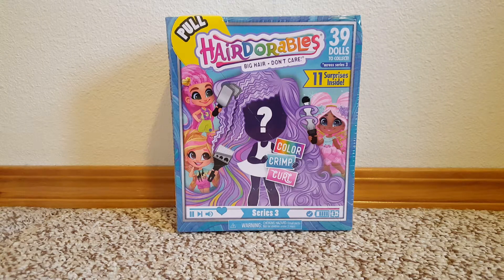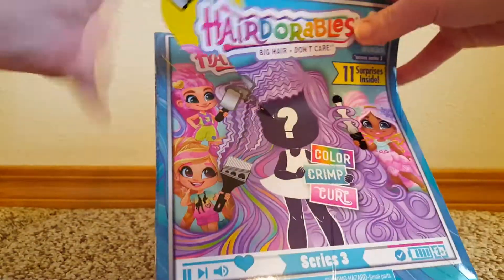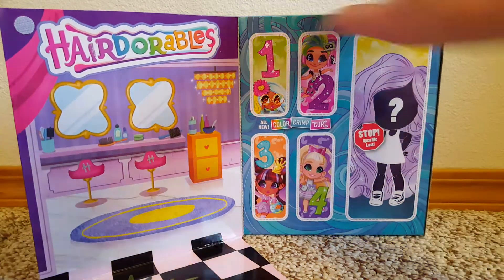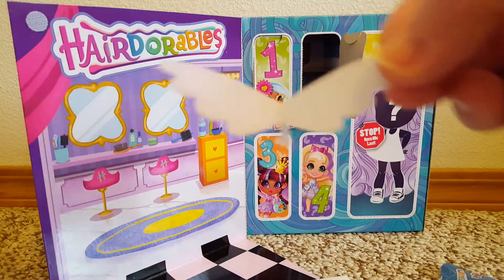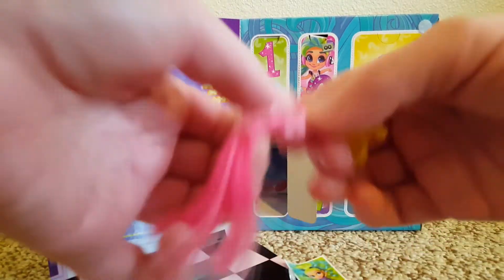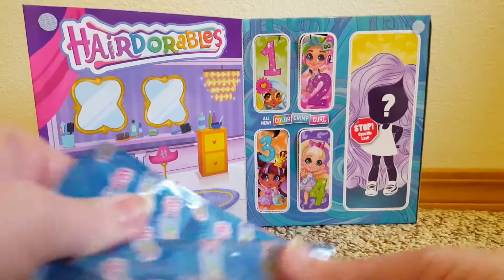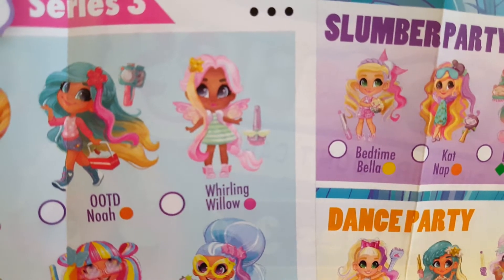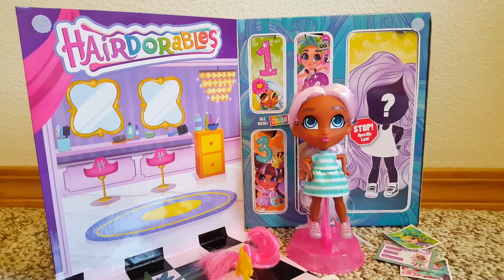Hairdorables Series 3!